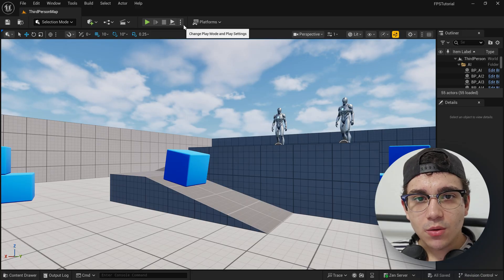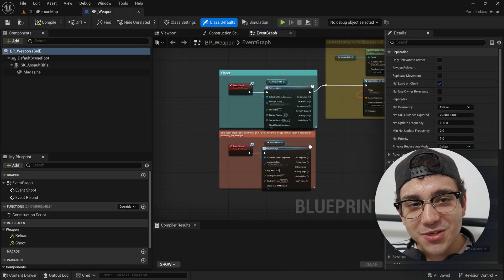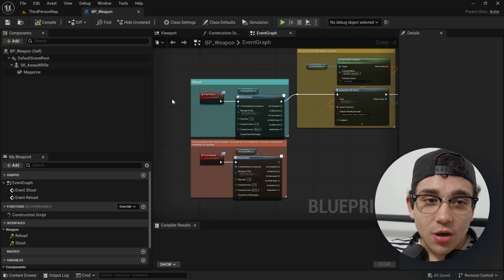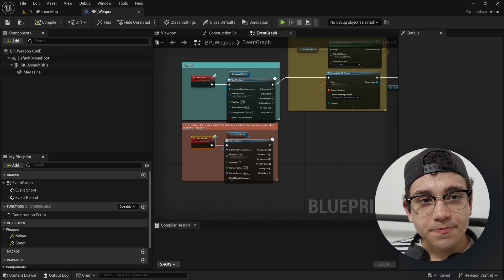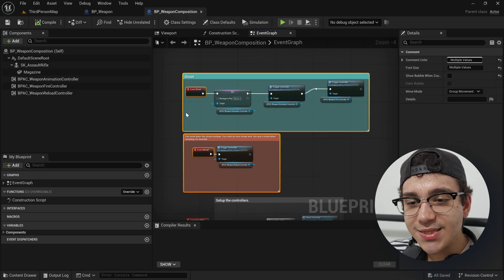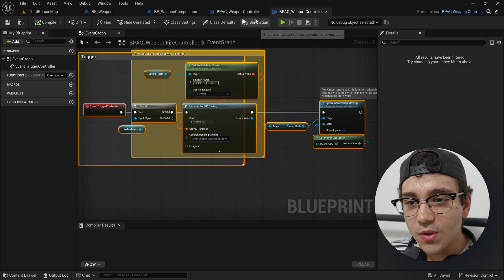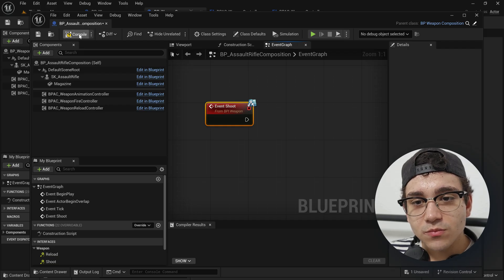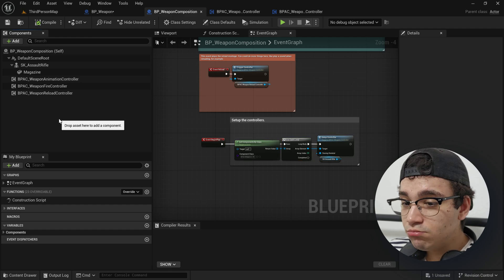Modular Weapon Systems in UE5: Why Composition Beats Inheritance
In this video, we compare Composition vs Inheritance in Unreal Engine 5 by taking a look at how a simple weapon system can be built in both styles.

Whether you're new to UE5 or you're already experienced, understanding the pros and cons of each approach is crucial for building more scalable gameplay systems.